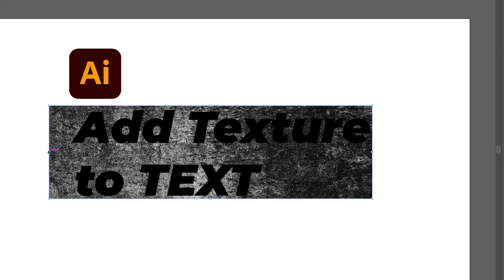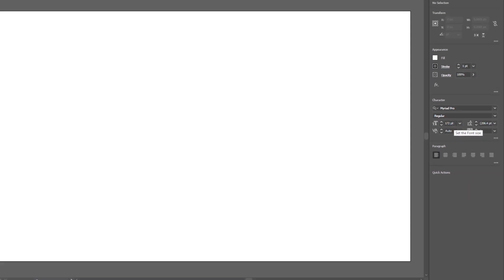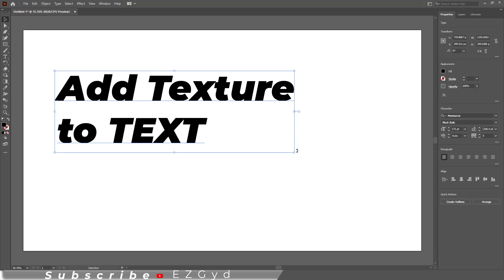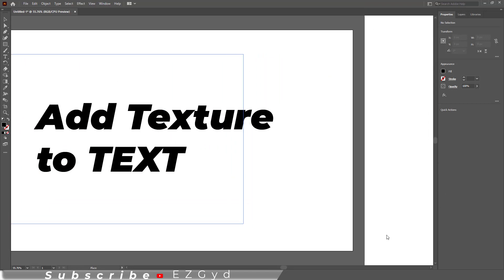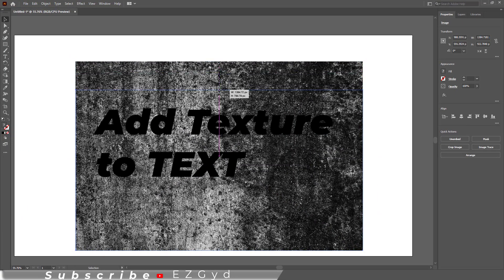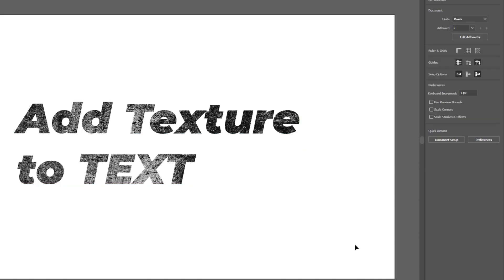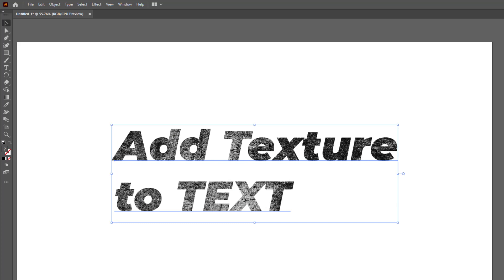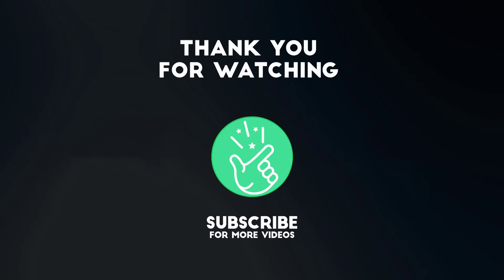How to Add Texture to Text in Illustrator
In this illustratortutorial video, you will learn how to add texture to text in Adobe Illustrator